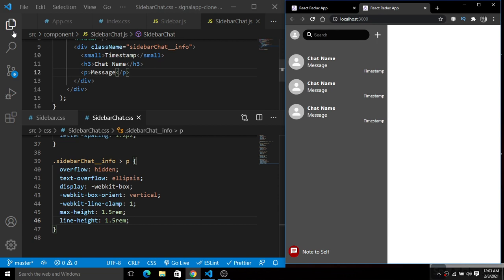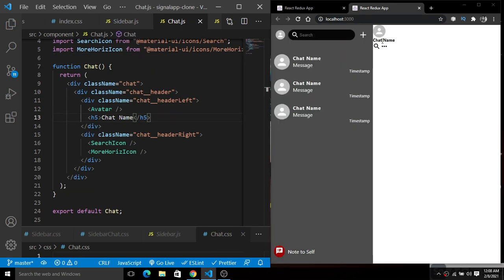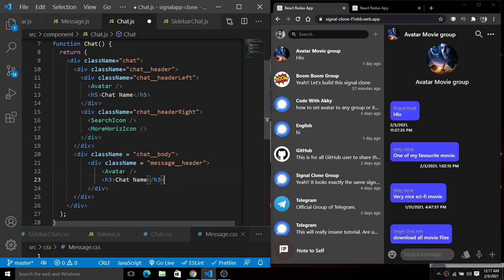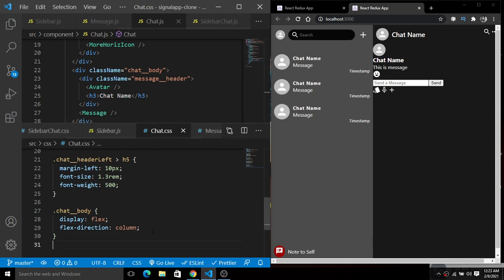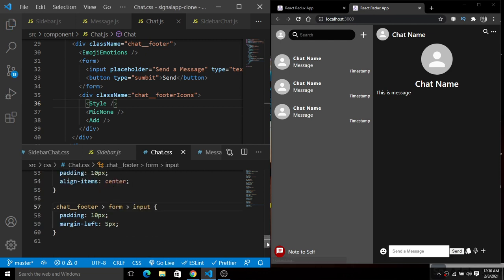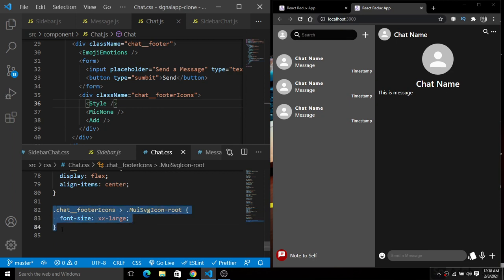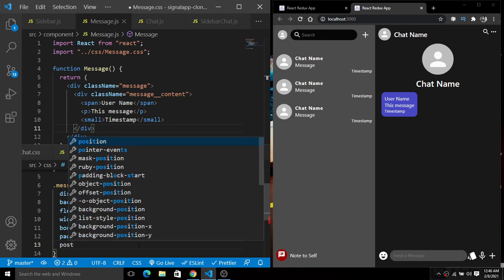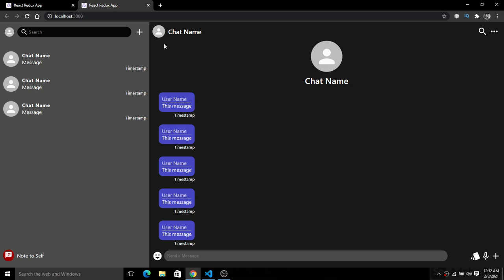Part 3 | Signal App Clone : Build Full Stack Signal App using ReactJS (Redux & Firebase) | Final UI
Full Stack Signal App Clone : How to build Signal App Clone using ReactJS (Redux and Firebase )|

We will build Full Stack Signal App Clone using ReactJS . We will use redux as state management tool and firebase as backend. We are using react-modal for the Pop-Up for adding new Chat User. We will using material-ui for all the icons.

This is the Part 3 of this  video covers the concepts of Functional Component Building. We will build Sidebar Component and Chat Component. Last part for FrontEnd UI.

By the end of this video you will learn all the concepts and will able to build your own project.

This build covers  concept of React Hooks(useState, useEffect, useSelector, useDispatch), Redux and Firebase as backend.

If you have any doubts regarding this build or any suggestion post your comments down below. I promise I'll reply each and every comments.

if you want to be a Full Stack WEBDEV then you are at right place.

🧠Concepts Covered
✔ Building Chat component